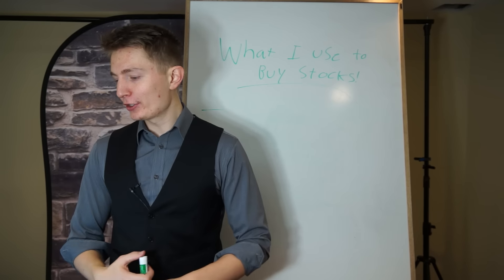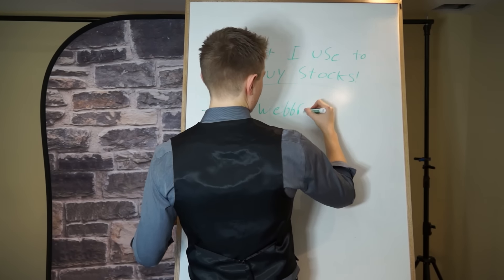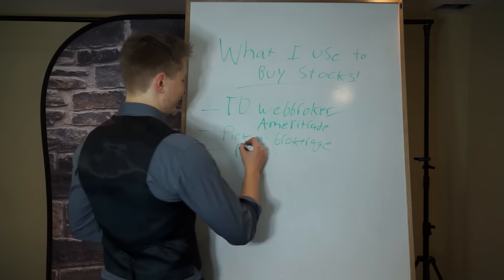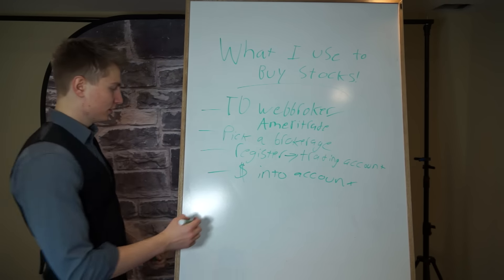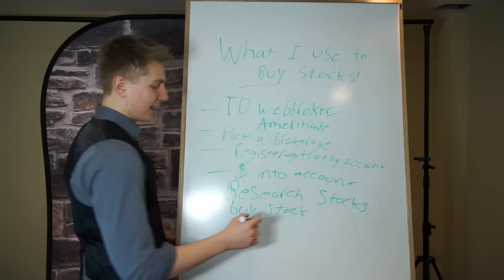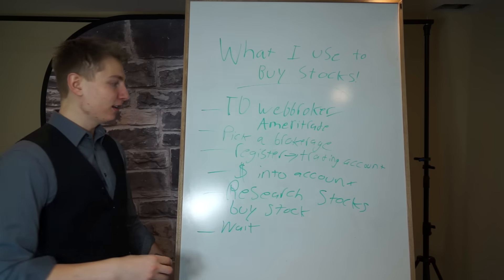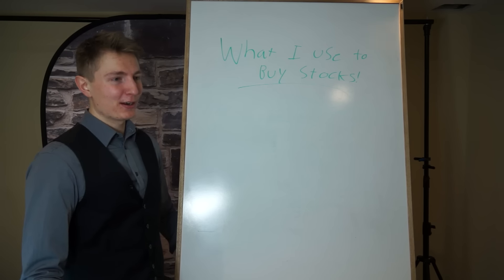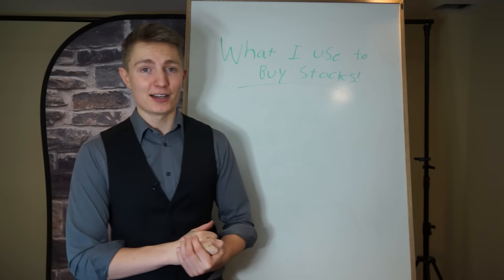What Do i Use to Buy Stocks? - Online Brokerages - Stock Screeners - Research